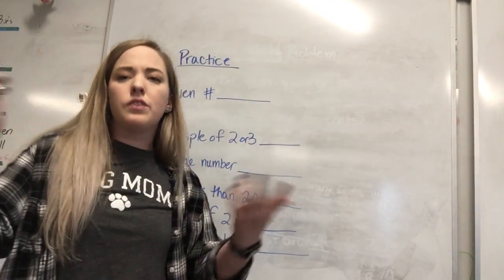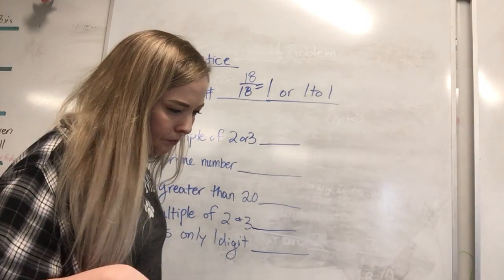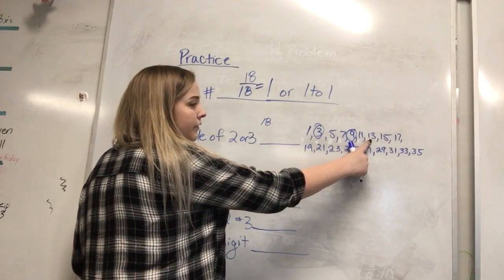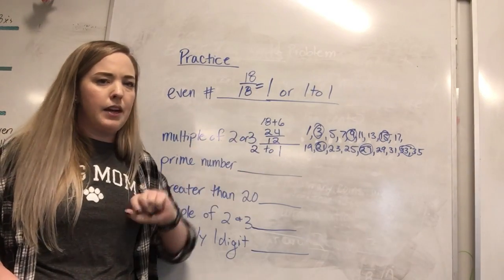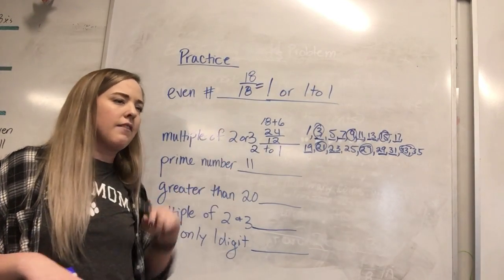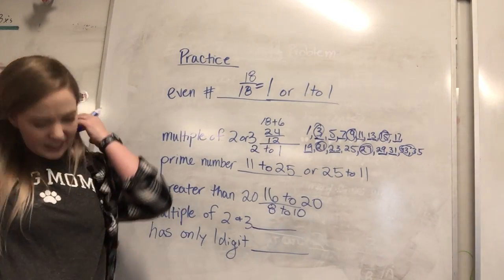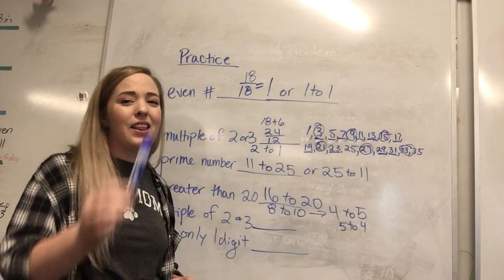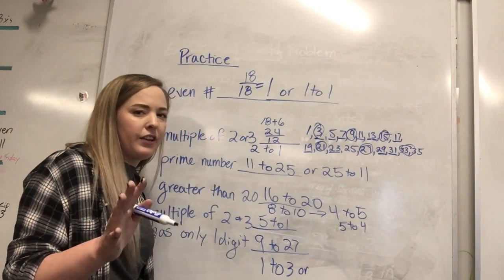#4 6-4 Ex. 3 practice